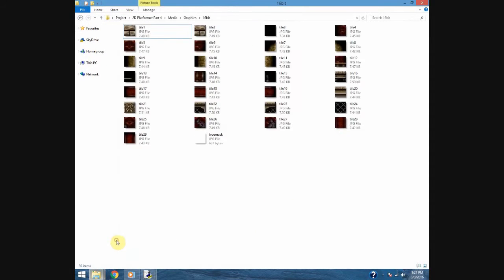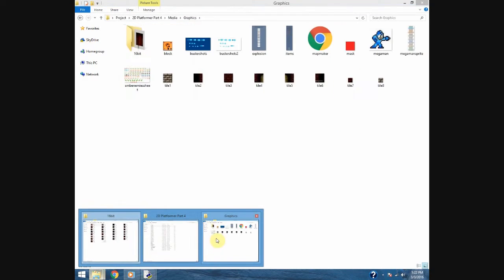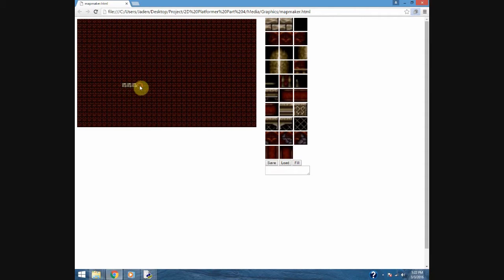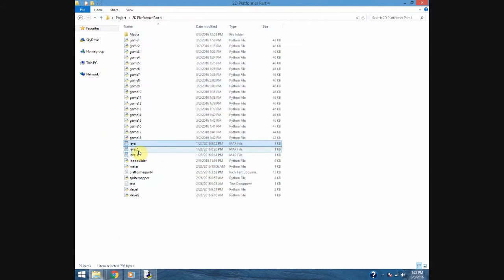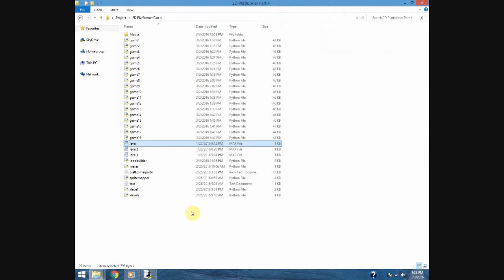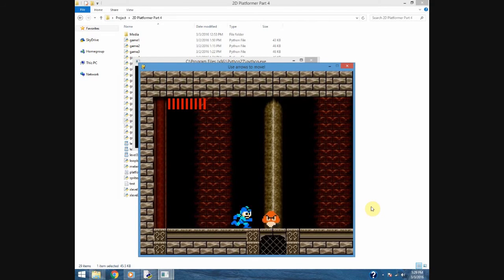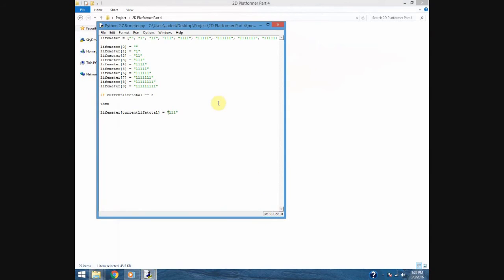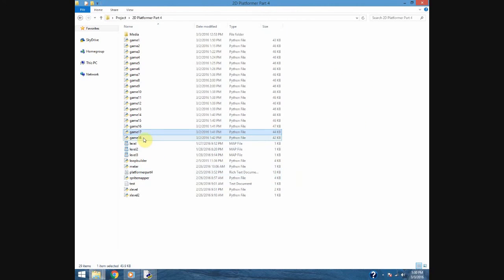2D Platformer with Pygame - Part 4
In this video I add objectives to a game map to create a simple but working level.

The source code for a more completed version of this project can be found in the Github Repository link on my homepage for this project